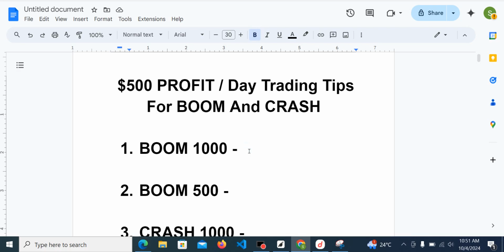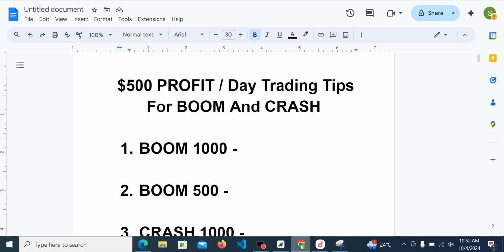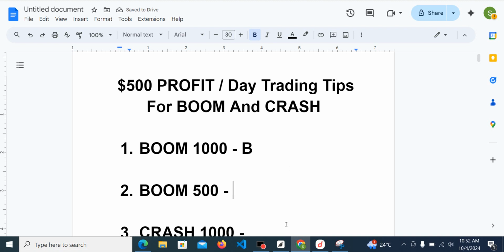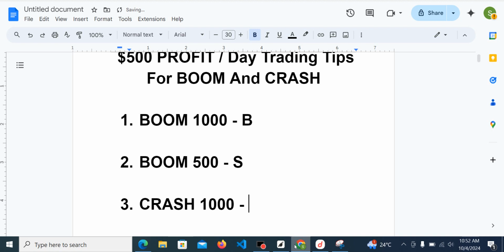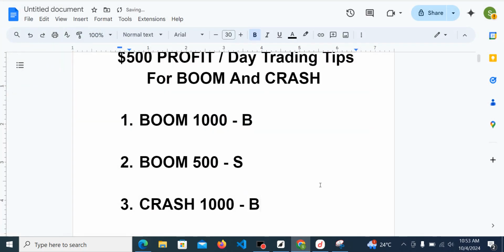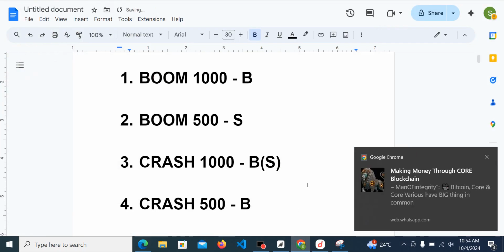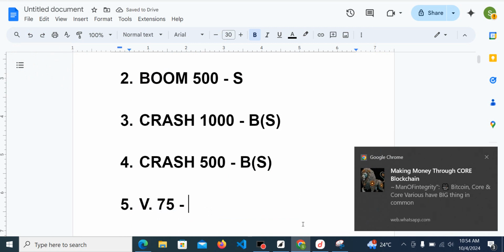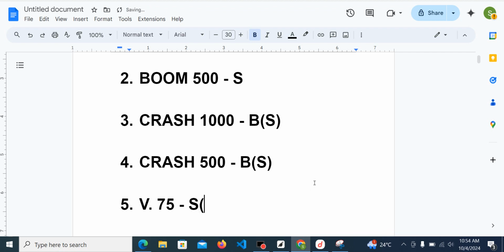🔴 MAKE $500 TRADING BOOM AND CRASH Vol. 1033